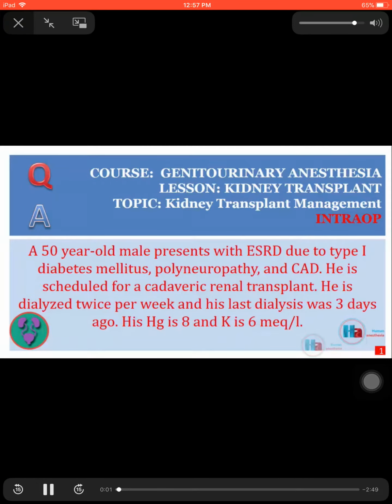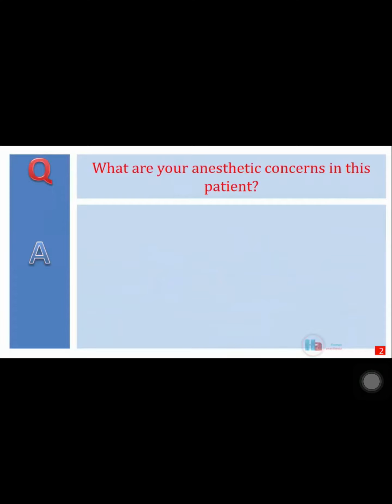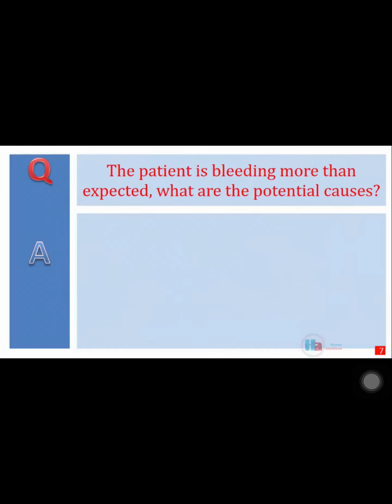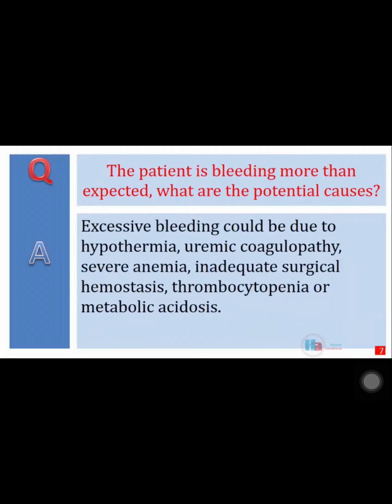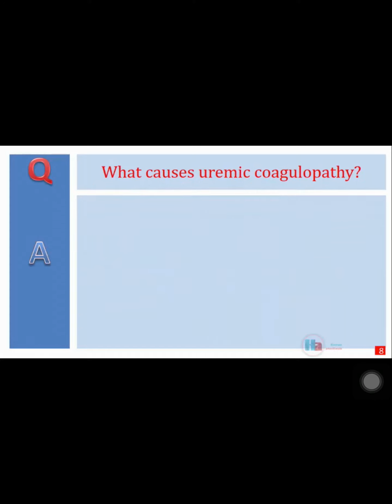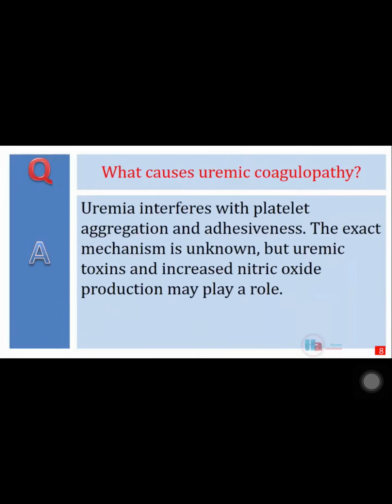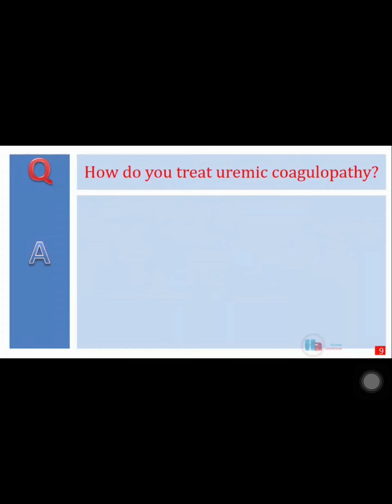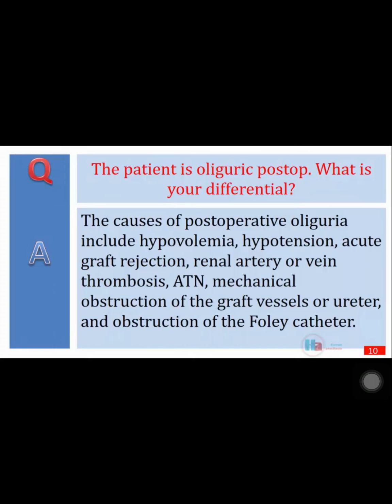Kidney transplant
Anesthesia , osce , viva